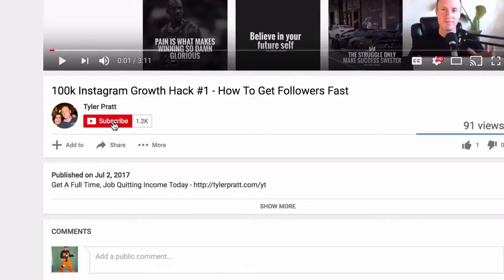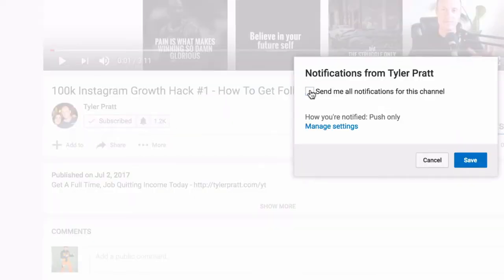How To Get 100 Leads A Day With $1 Facebook Ads